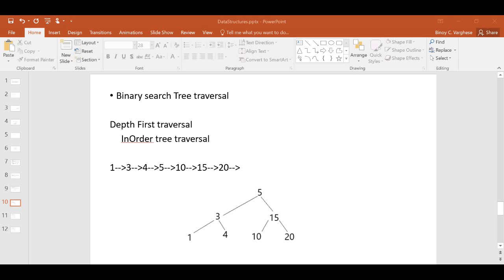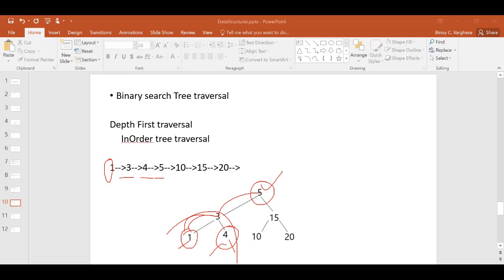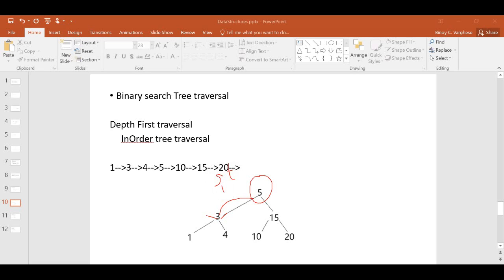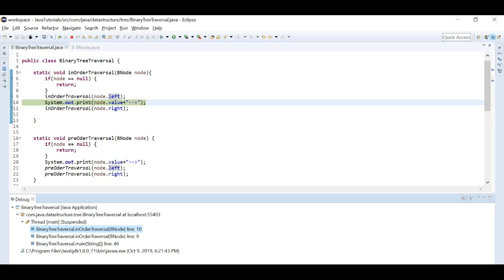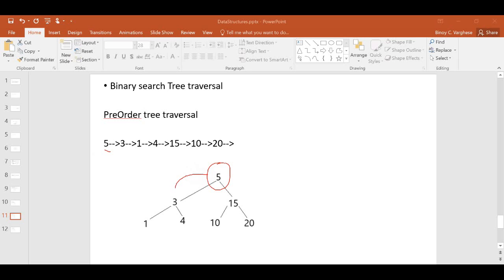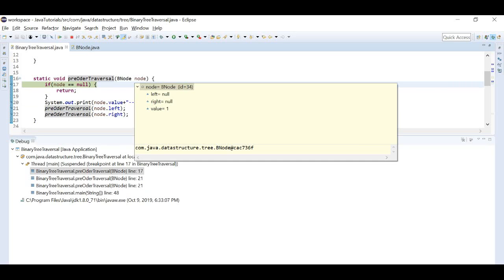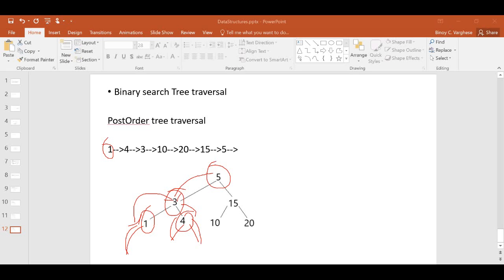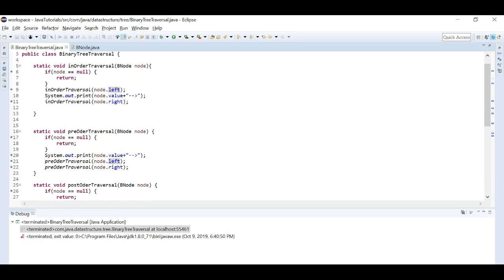Binary Tree Traversal,InOrder, PreOrder and PostOrder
Explains about the tree traversal of Tree data structure.
1) Inorder
2) PreOrder
3) PostOredr